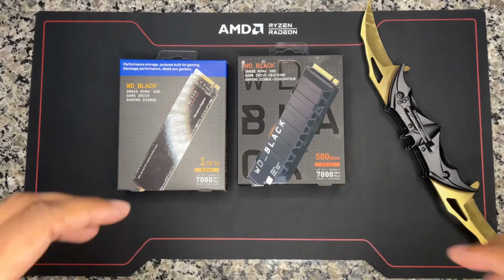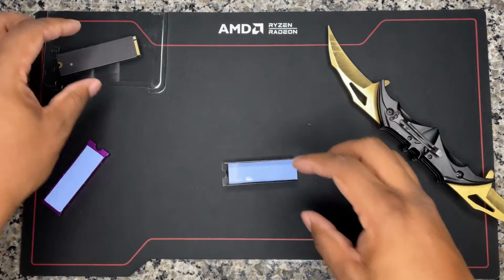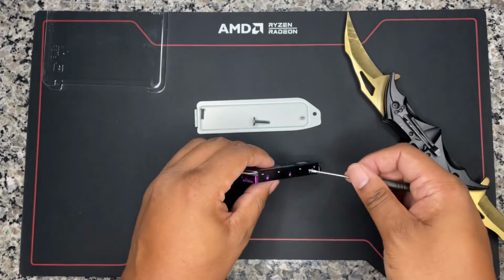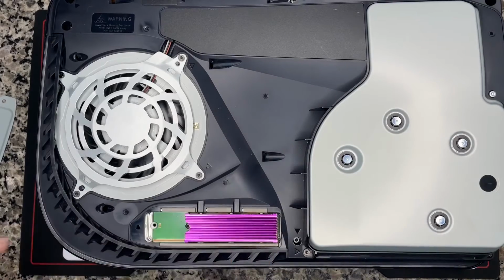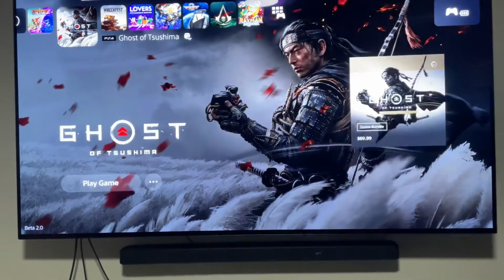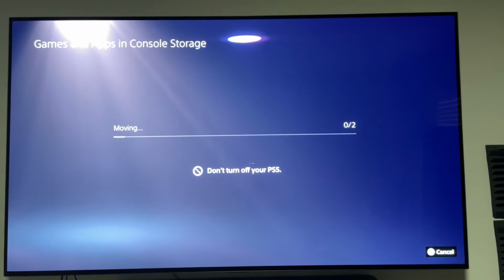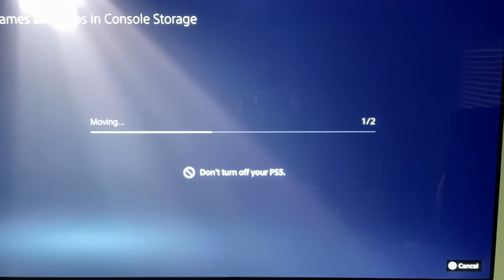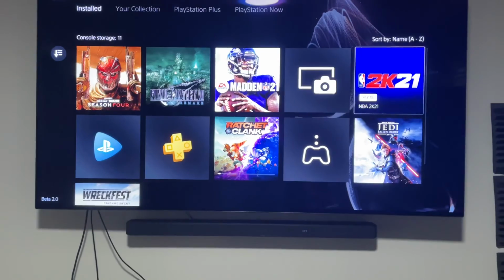PS5 Beta WD SN850 1TB Unboxing and Install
The Heatsink I used